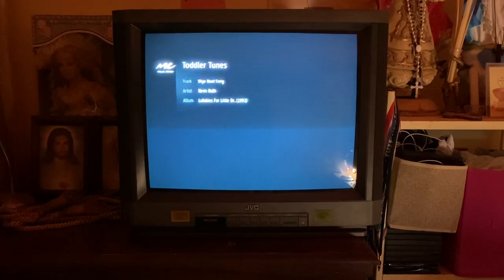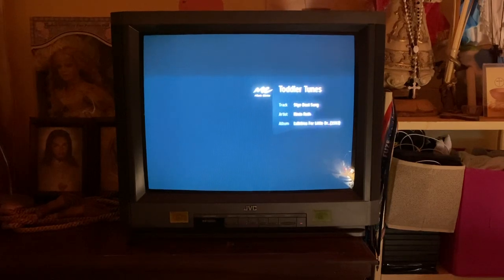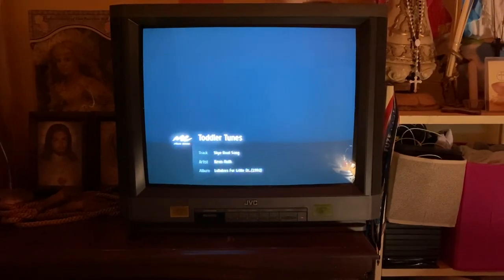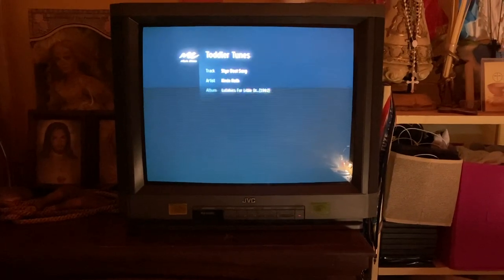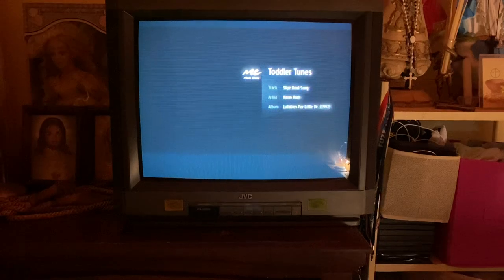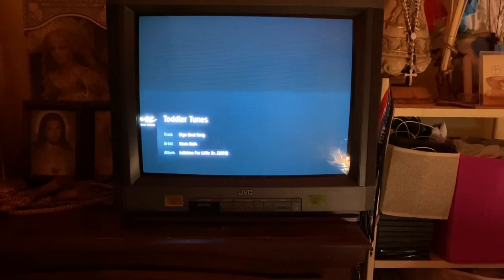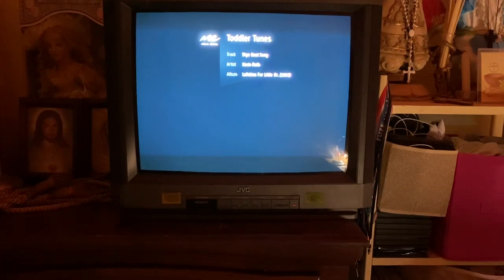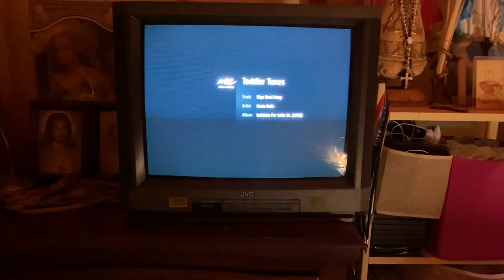Kevin Roth - Skye Boat Song (Full Version)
I’m terribly sorry about the audio issue at the end. Music Choice Toddler Tunes channel has the echo effect. One of my favorite lullabies especially Are You Sleeping/Twinkle Twinkle. I’m just hoping that Kevin Roth is on the new Music Choice Lullabies channel on the Music Choice app just like Music Choice Toddler Tunes channel. Kevin Roth will always be my valentine. The children’s lullaby version of the Outlander theme song. Some people did this in ASL (American Sign Language). This lullaby is from “Outlander”. Very calming to fall asleep to. Are you ready for bed? Are You Sleeping?

The complete version of “Skye Boat Song” by Kevin Roth.

Speed bonnie boat, like a bird on the wings
Onward the sailors cry
Carry the lad, who is born to be King
Over the sea to Skye

Loud the winds howl, loud the waves roar
Thunderclaps rend the air
Baffled our foes that stand on the shore
Follow they will not dare

Chorus

Though the waves leap, soft shall ye sleep
Ocean's a royal bed
Rocked in the deep, Flora will keep
Watch by your weary head

Chorus

Track:    Skye Boat Song
Artist:    Kevin Roth
Album:  Lullabies For Little Dreamers (1992)
Taken from: Music Choice Toddler Tunes Channel 869 (MCTT) (DirecTV)